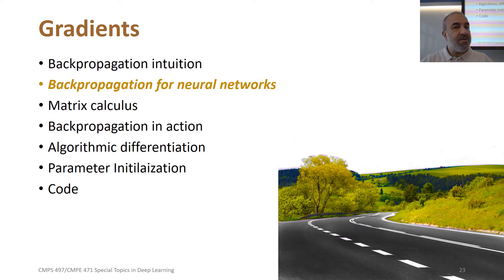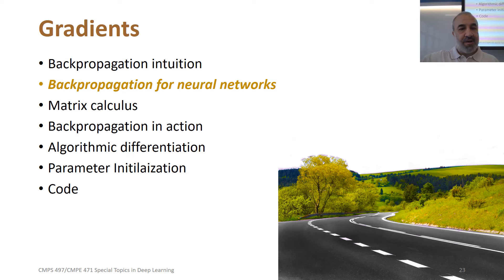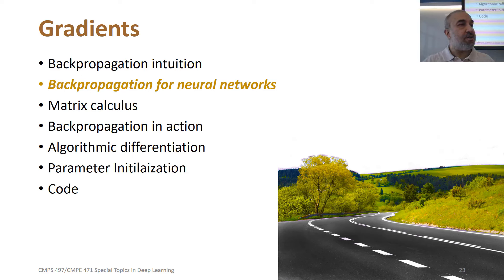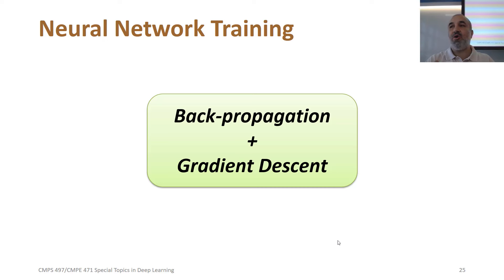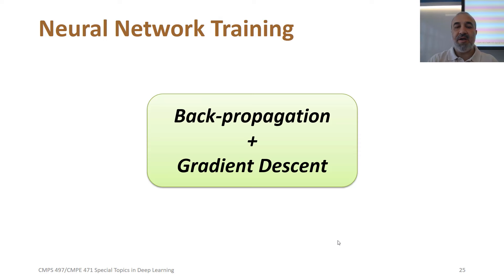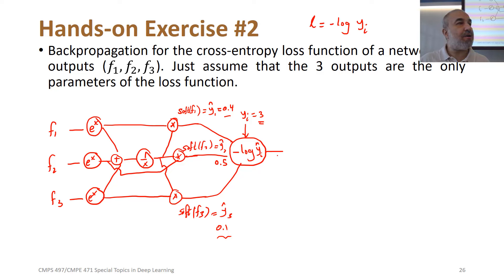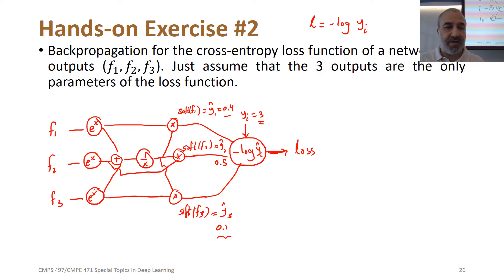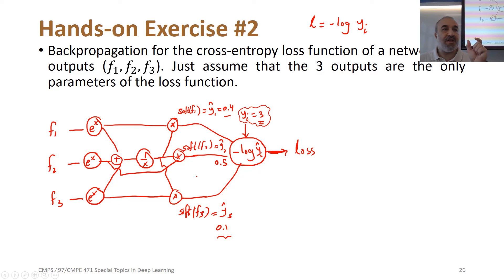Lecture 13 | Backpropagation II | CMPS 497 Deep Learning | Fall 2024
Lecture 13 of CMPS 497 Deep Learning, Fall 2024 undergraduate course at Qatar University by Dr. Tamer Elsayed